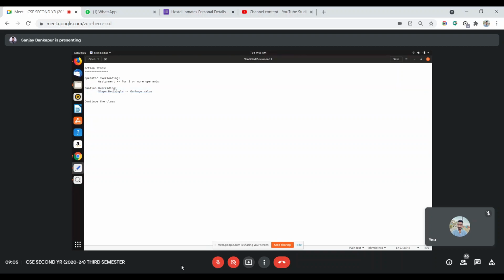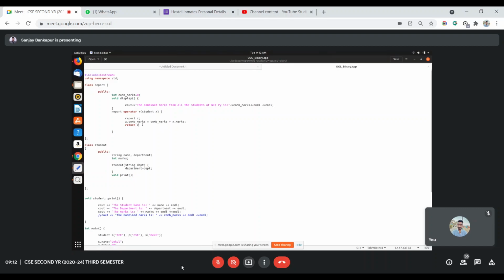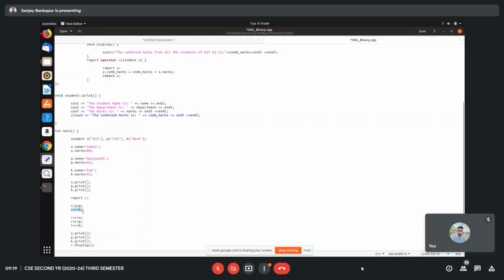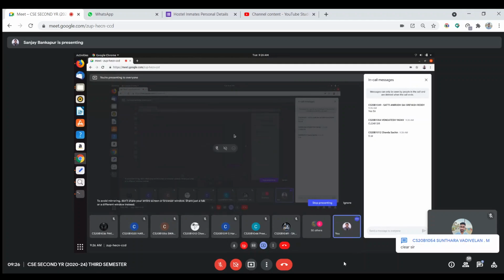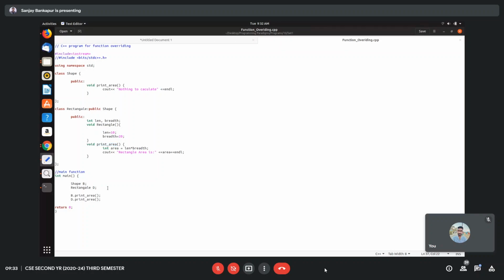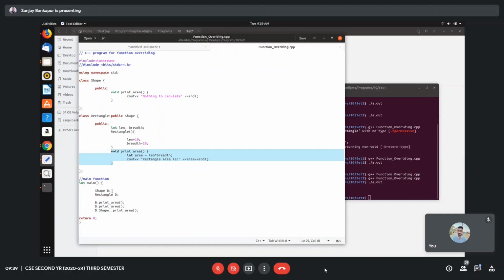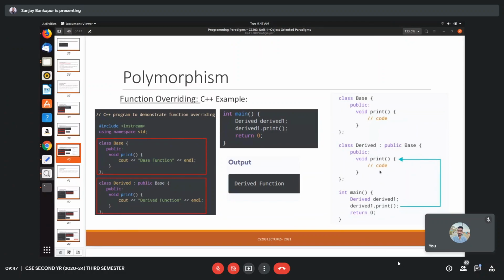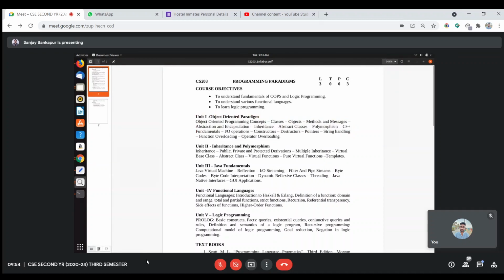PROG. PARADIGMS (2021 08 31)